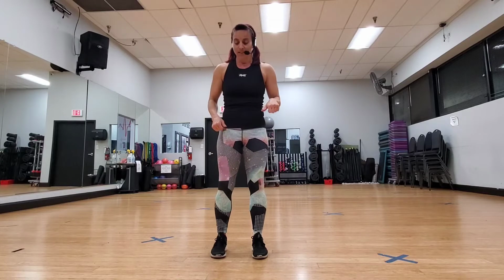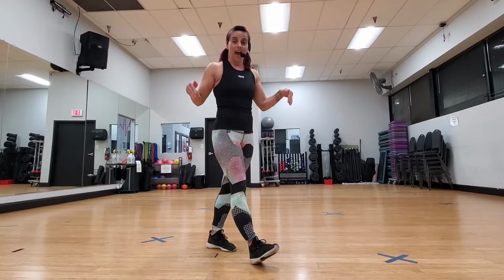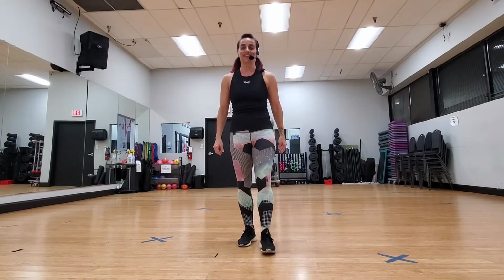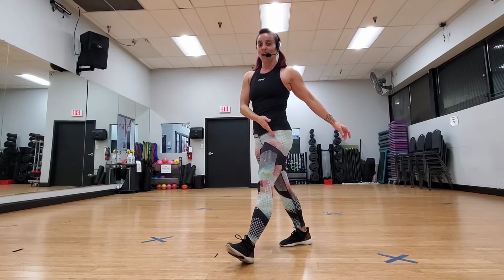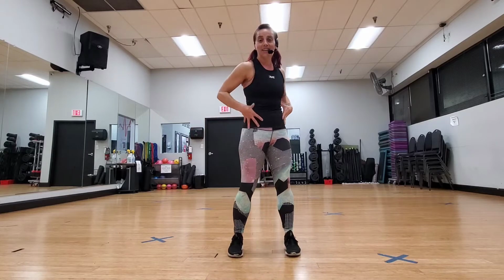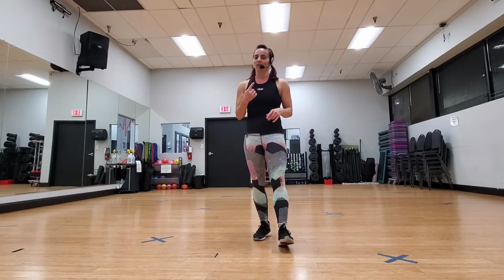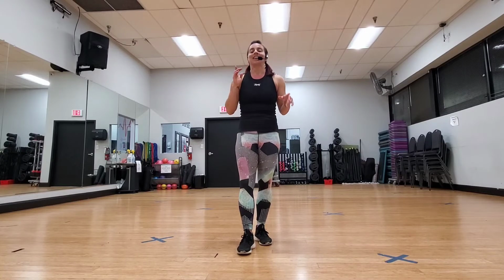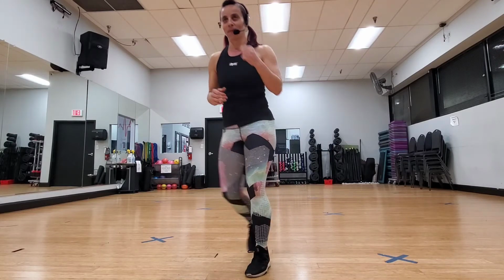Shuffle / Footwork & Cardio Endurance Drill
Here's a little footwork fitness for ya ;)
Use this footwork pattern in 3 x 30 second high intensity bursts of effort to improve your cardiovascular endurance and coordination as well as to drill these 2 footwork components into muscle memory.
First I will break down the 2 moves for you, and then we'll do the full length drill together.

Track ID: "Temptation" by Sidepiece

Timestamps:
Instruction -  :45
drill - :45